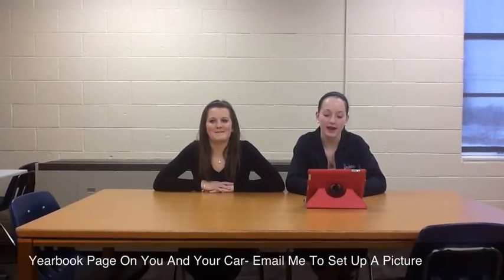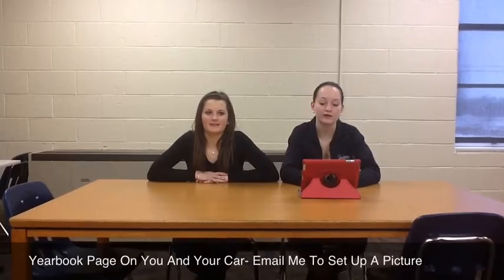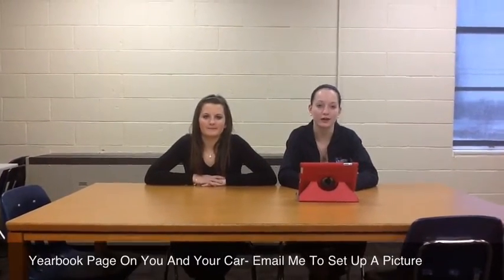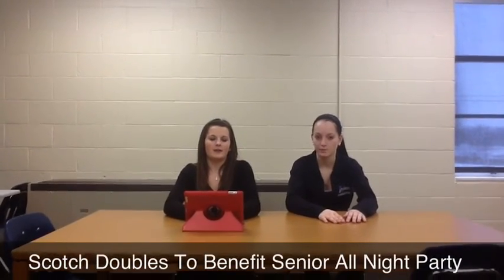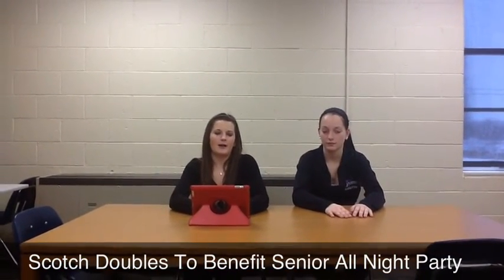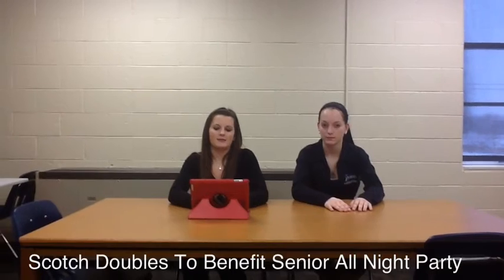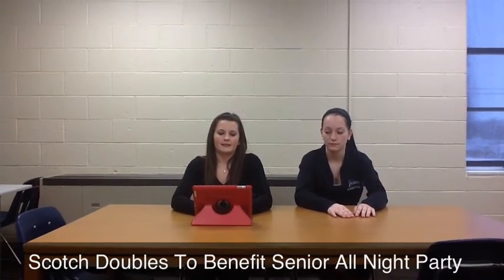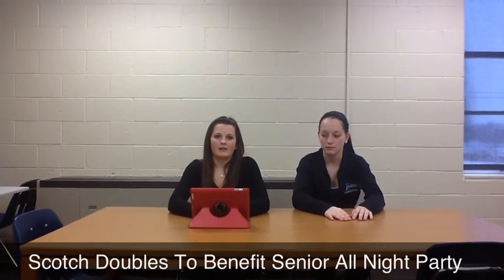February 26th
description